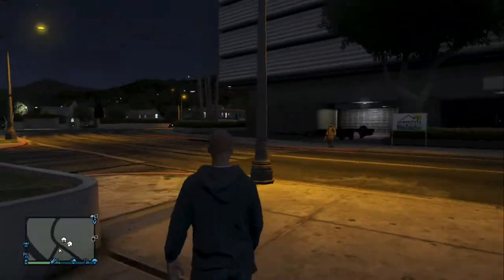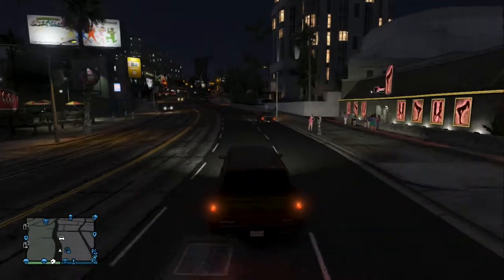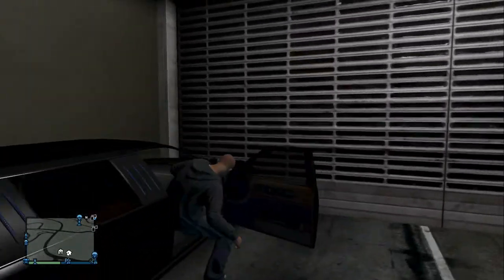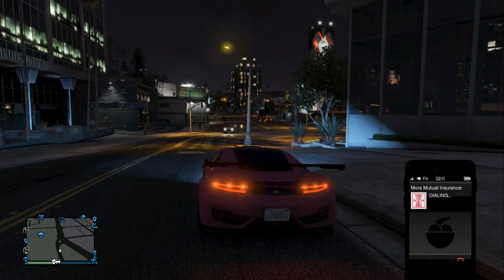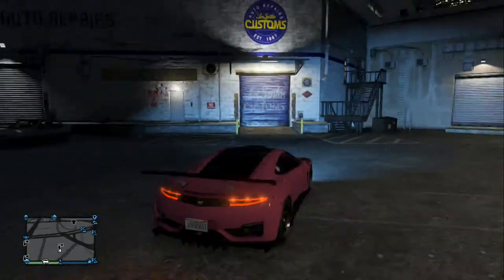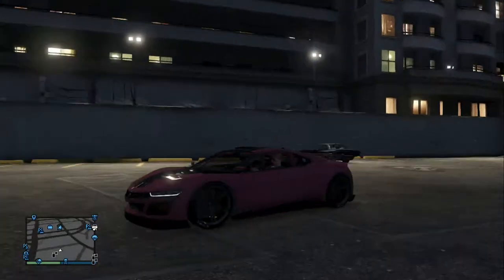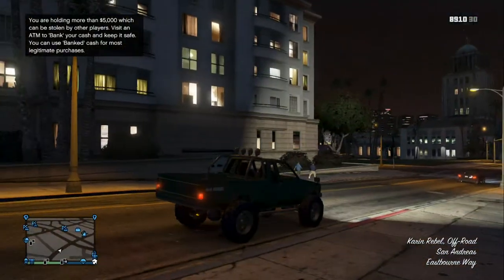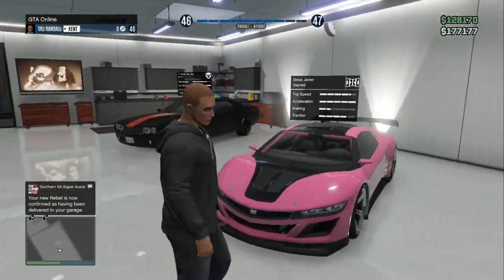GTA V ONLINE - MONEY GLITCH TUTORIAL! After Patch 1.11 (06/03/2014)